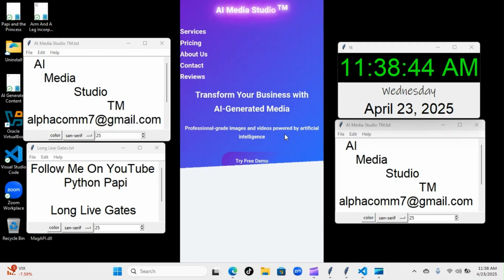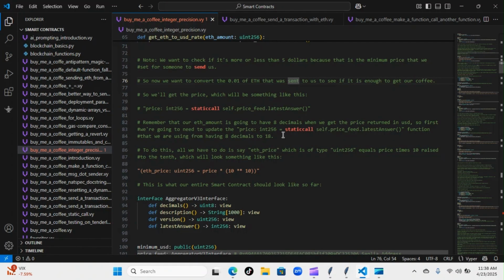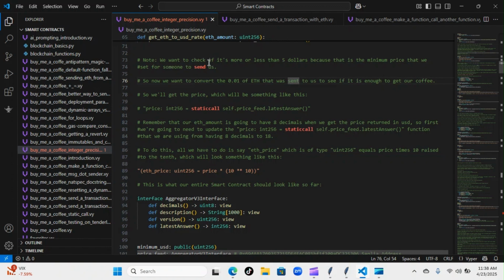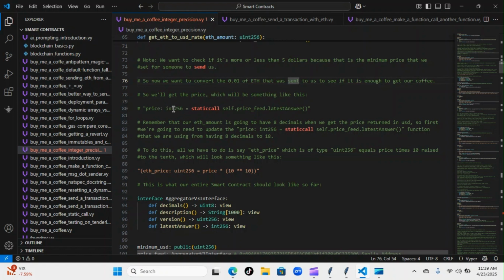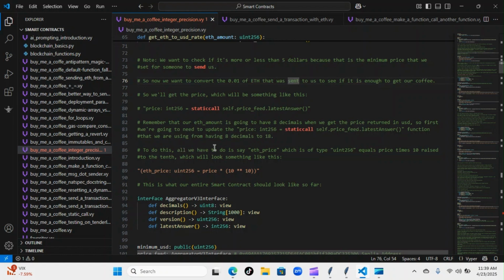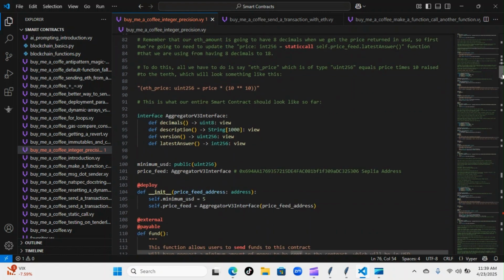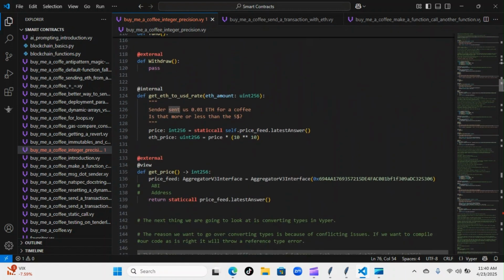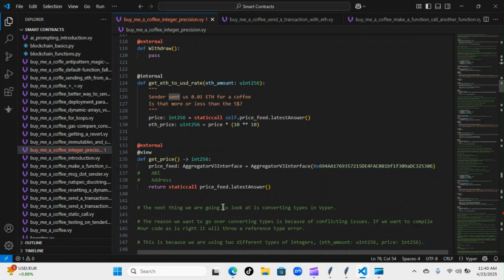Python Papi / Smart Contracts - Vyper Moccasin Buy Me A Coffee Integer Precision - Day 2